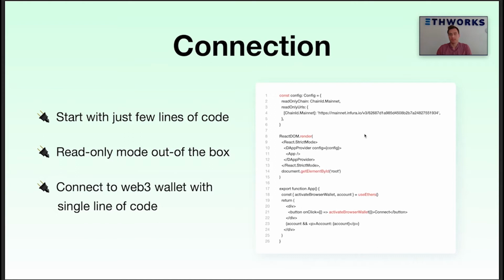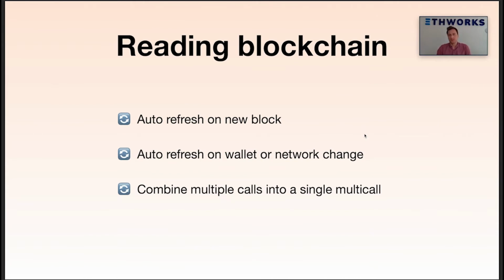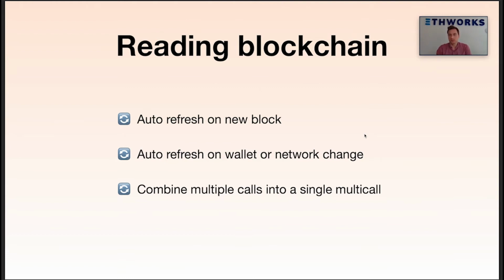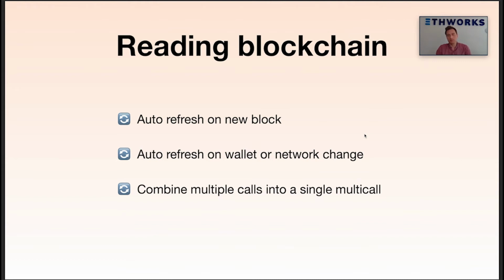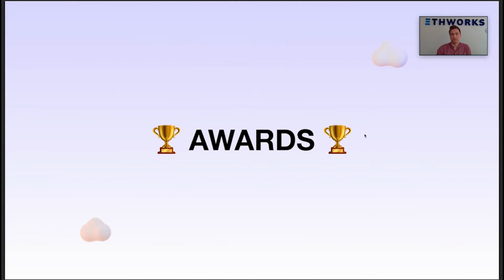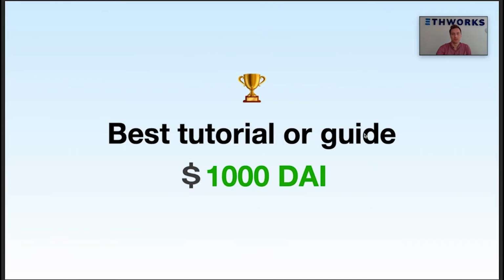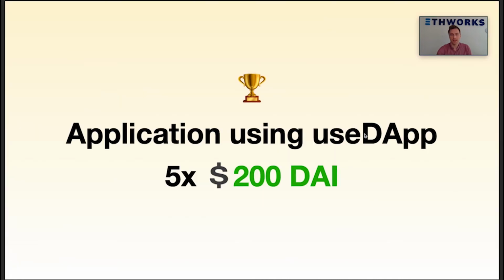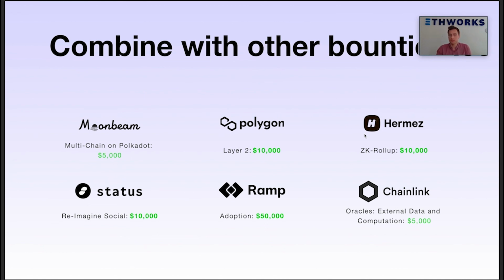Ethworks: Bounty Presentation